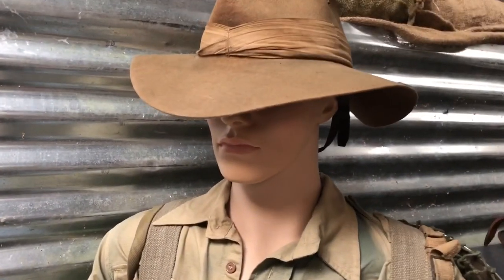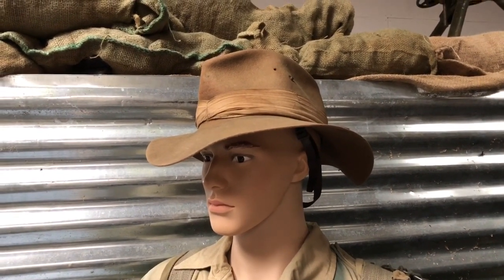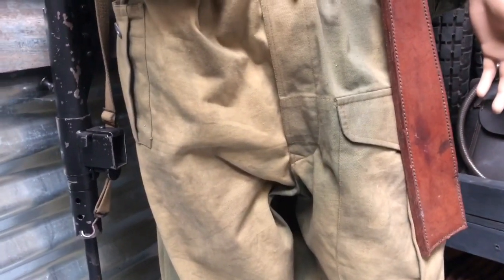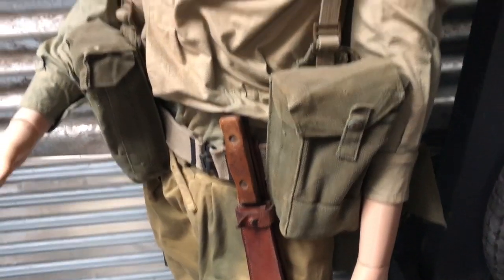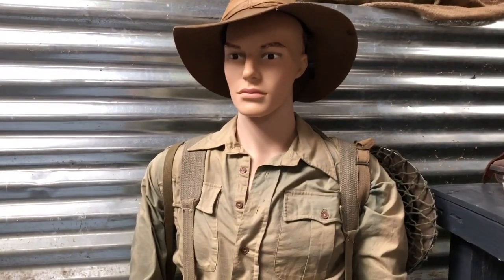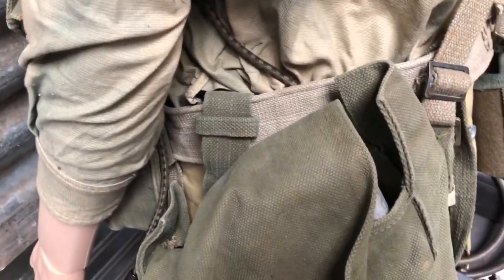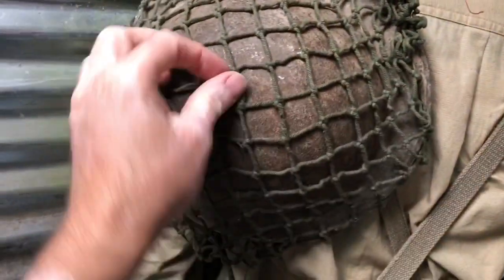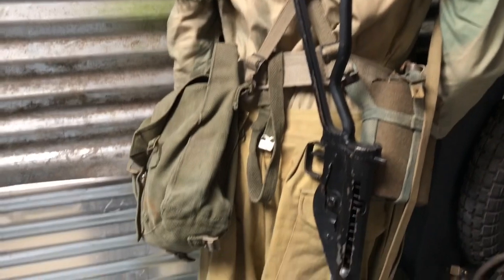Machine Gunner Mannequins: British 2nd Manchesters, Burma, 1945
In a new series of videos, we are going to take a closer look at the personal equipment of machine gunners through the mannequins that we have on display in the collection.

This is the uniform and personal equipment as worn by a machine gunner of the 2nd Battalion of the Manchester Regiment during the campaign in Burma 1944 to 1945. Some of the equipment spans 1943 to 1945 so isn’t entirely accurate to all be worn or carried at once but is representative.

Also, as I say in the video, we want to ensure most of our funds are invested in the machine guns rather than uniforms, equipment or display items so have to make some compromises that a uniform or equipment collector wouldn’t.